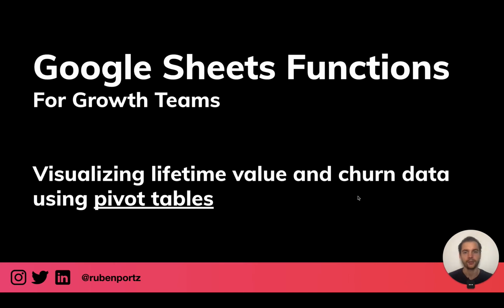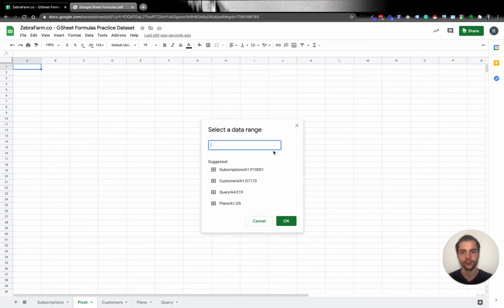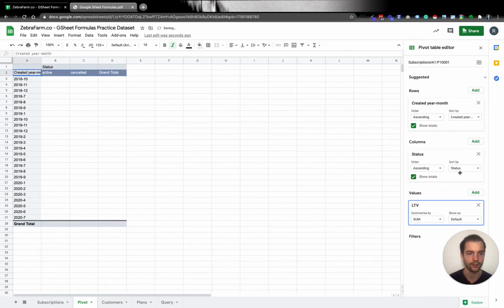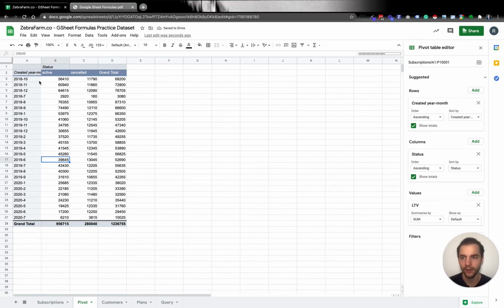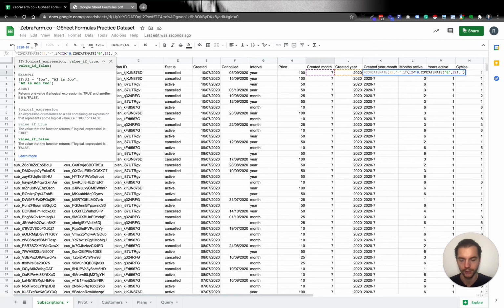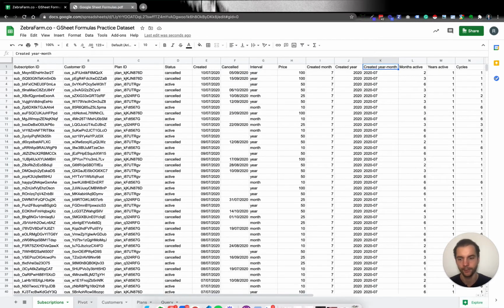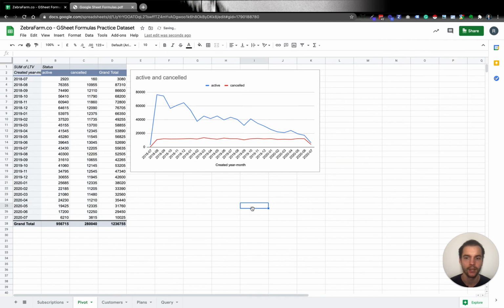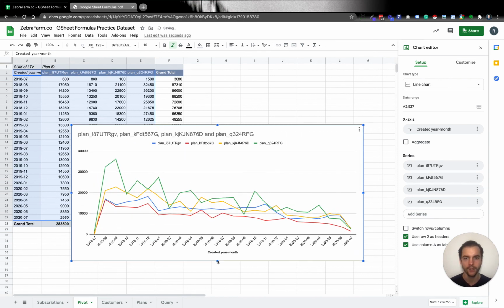Visualising lifetime value and churn data using pivot tables in Google Sheets